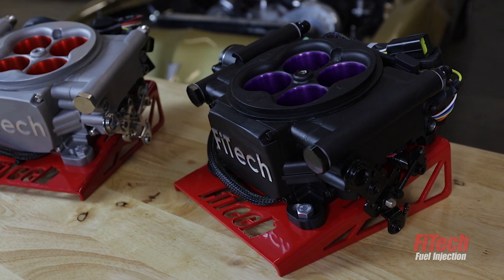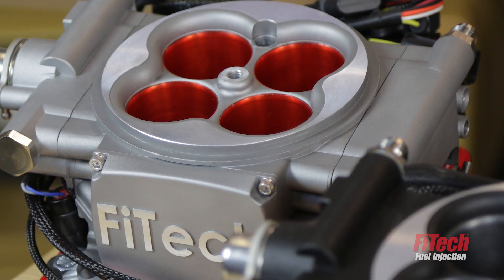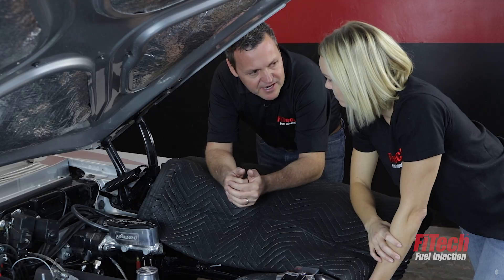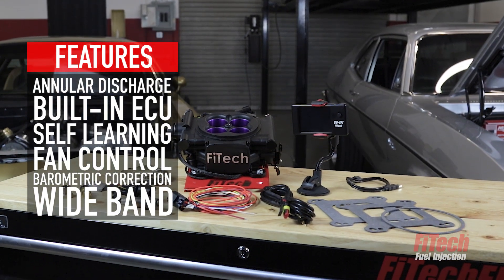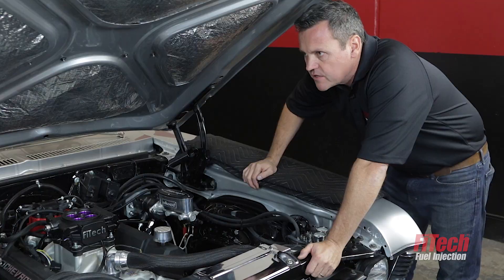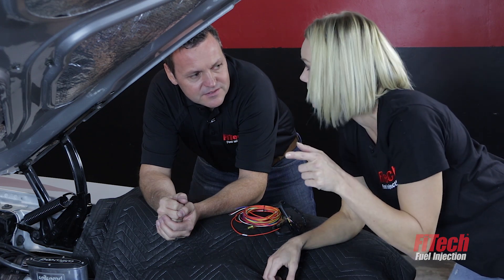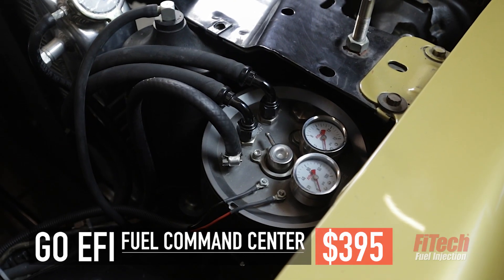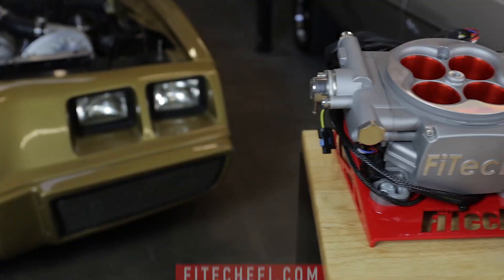FiTech Installing the Mean Street EFI Kit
New Mean Street 800HP and Go Street 400HP EFI kits. Bridge the gap in Self Learning EFI From $795!!!